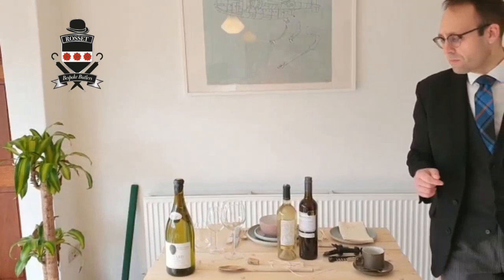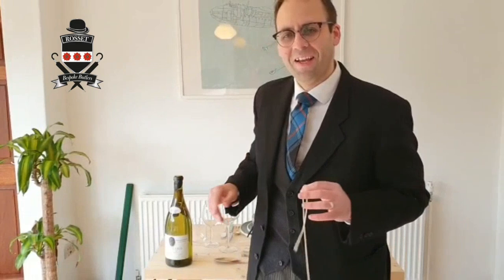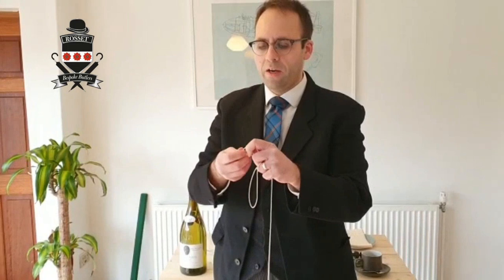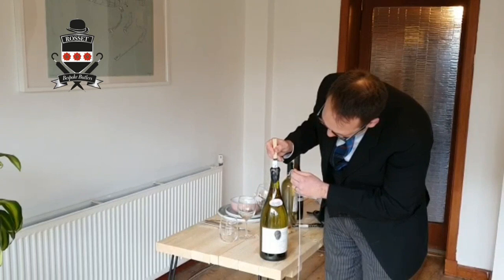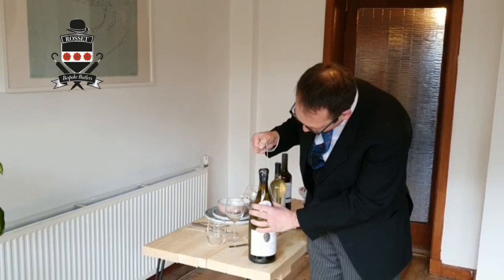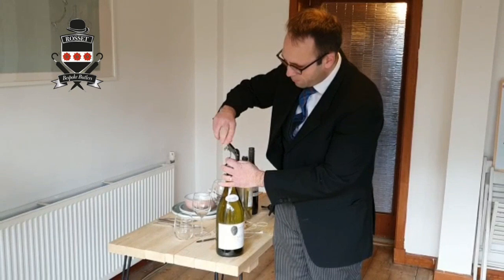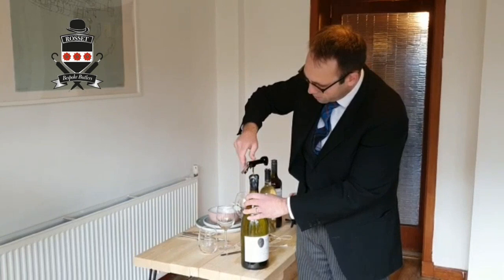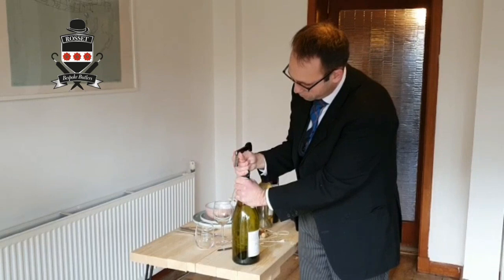How to remove a cork that has been pushed into bottle - Butler School Episode 5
This is the link to buy my favourite cork screw tip - today we look at how to remove a cork that has been pushed into a wine bottle, using just a bit of string.